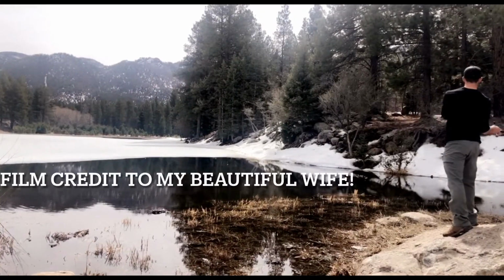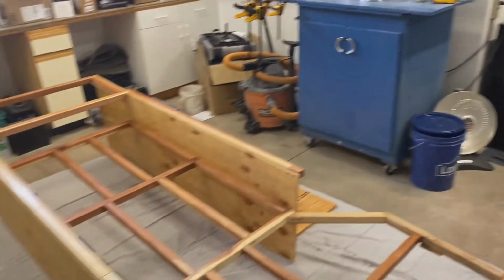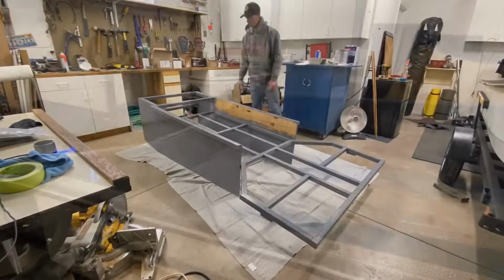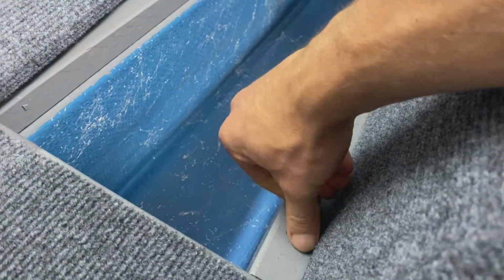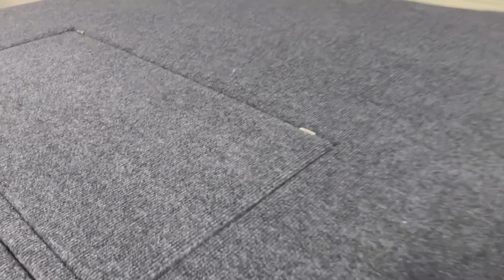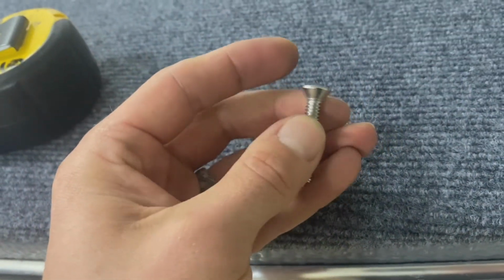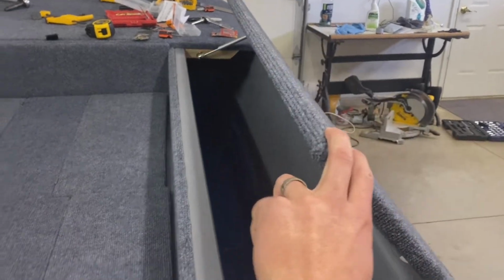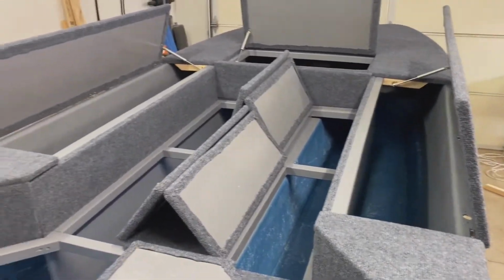Mini Bass Boat Build! (Episode #5) Painting, installing hatch hinges, etc.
In this video I show how I decided to paint the boat and the framing. I also go over how I went about fastening my decking to the boat and how I did all of the hinges and shocks for my hatches. Enjoy!